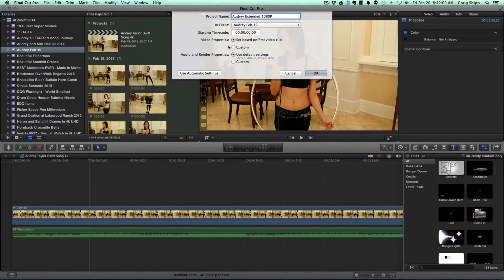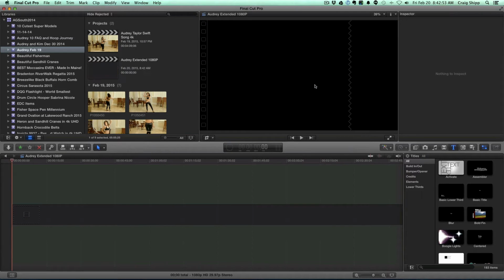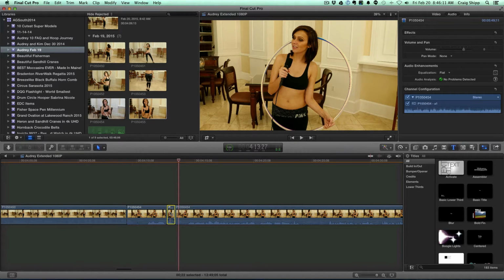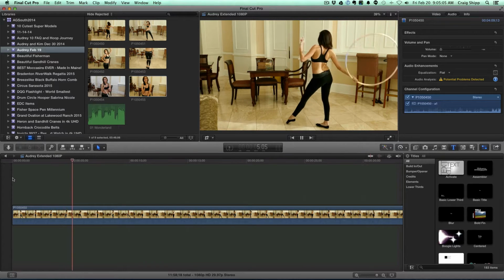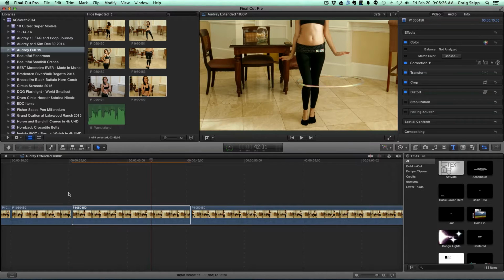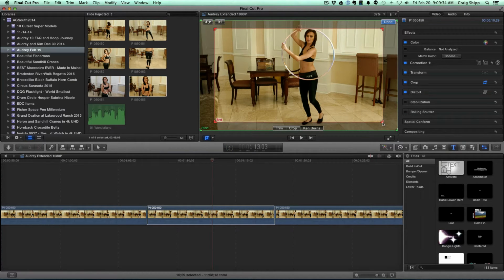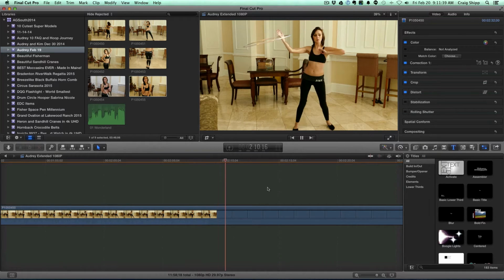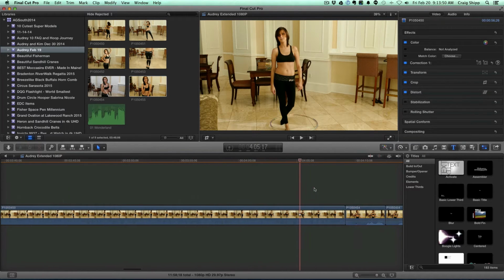Final Cut Pro X 4k Editing Pan and Zoom Crop with Audrey Scherer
I edit footage of the beautiful and talented Audrey Scherer host of - Since the footage was shot in 4k UHD and I was outputting at 1080P we are able to crop in and maintain quality.

Note the echo you hear when the computer audio is playing is because screenflow is recording both the computer audio and my Blue Yeti desk mic so the audio is recorded twice. In the final product this is not an issue.